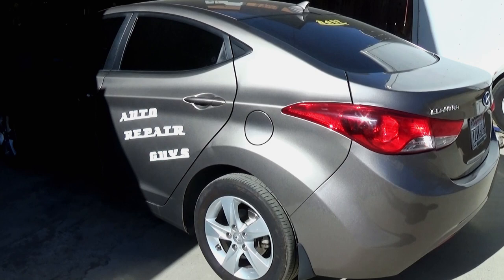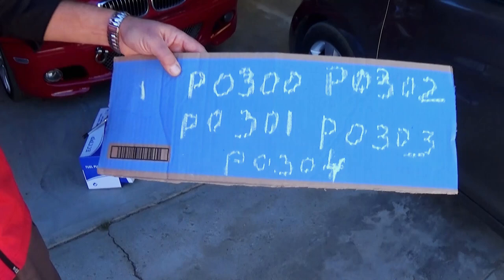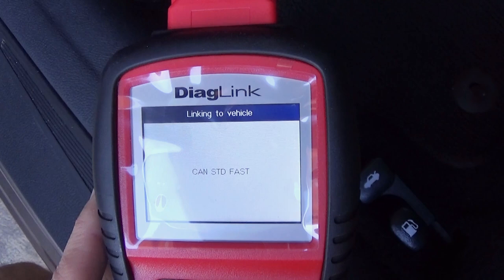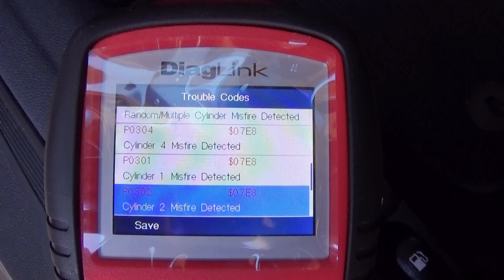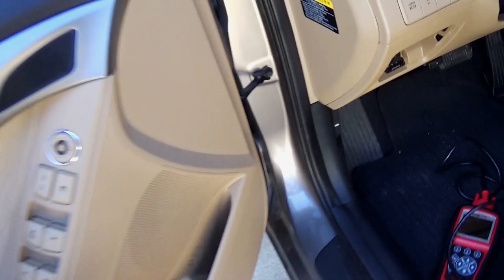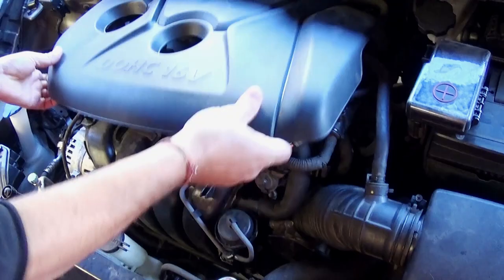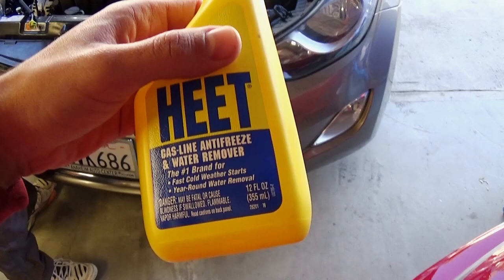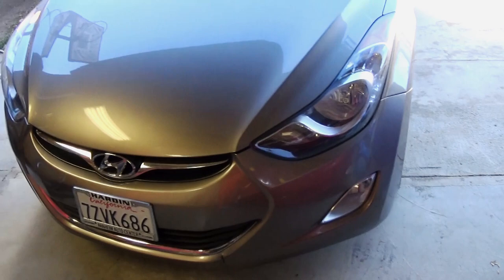WATER IN GAS HOW TO FIX CHEAP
Products used in the video:
► OBD Scanner DiagLink
► Heet Water Remover Additive

Hey guys, a few days ago we filled up the car at a gas station and 10 minutes later the car starter misfiring and it even dies on us a few times. I had the scanner with me so I was able to pull the following codes: P0300 , P0301 , P0302 , P0303 , P0304. We removed the fuel rail and there was water in the gas. We added HEET additive and 10 minutes later the car was driving like new again.

•Cameras
Panasonic Lumix FZ300

•Tripod
Polaroid 72-inch

•Microphone
Polaroid Pro Video Condenser

•Light
NEEWER 160 LED CN-160 Dimmable

•Camera
Sony HD Video Recording HDRCX405